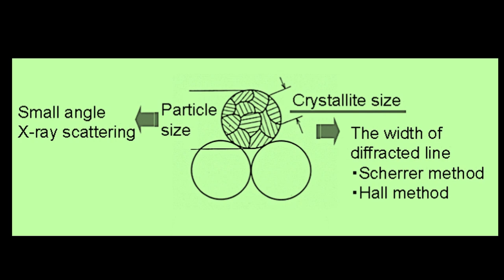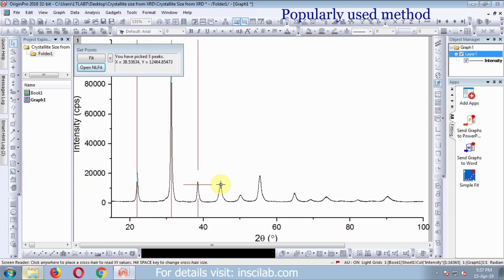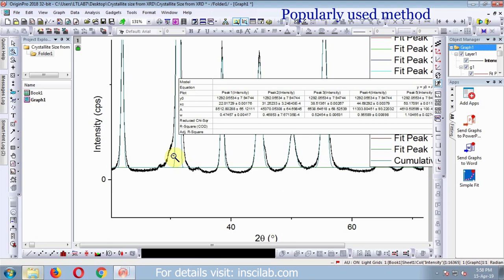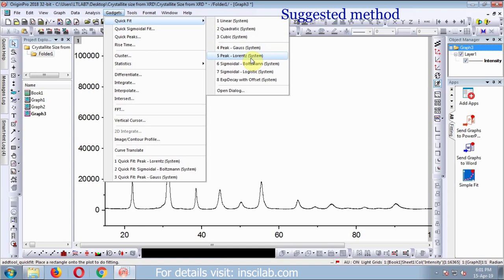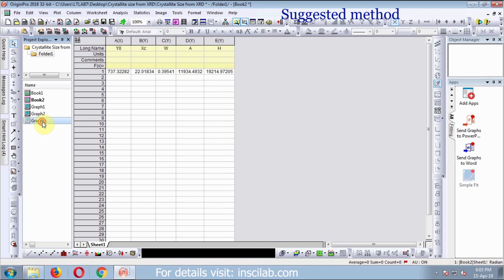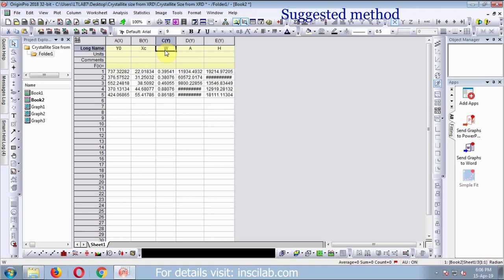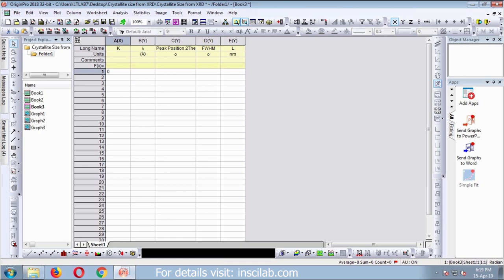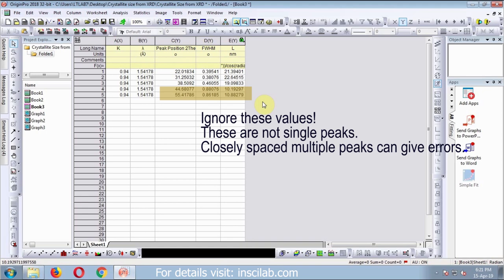FWHM & Crystallite Size from XRD using Origin | 2 methods | Scherrer equation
How to find out FWHM of a single peak or multiple peaks using Origin?
This video contins:
How to calculate FWHM from XRD using Origin?
How to calculate CrystalliteSize from X-RayDifractionData (X-ray powder diffraction) using Scherrer equation.
Here, I have shown FWHM calculation by the method used popularly by researchers. This is by multiple peak fit.
But, I follow quick fit for this particular case of determination of FWHM.
If you follow this method, we will understand later, why it is better than popular method.
In second part,
I show how Scherrer equation is used for determination of crystallite size from XRD?
The video tutorial also shows, how you can use a Excel or Origin template calculate the crystallite size.
Find discussion and important information, limitations of Scherrer method for Crystallite size calculation from XRD

Easy Way How To is now InSciLab.